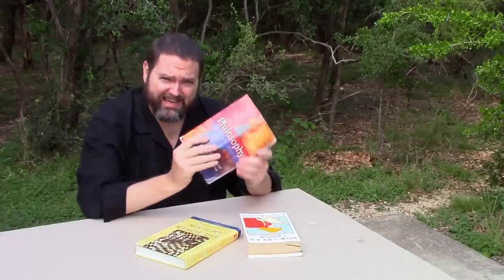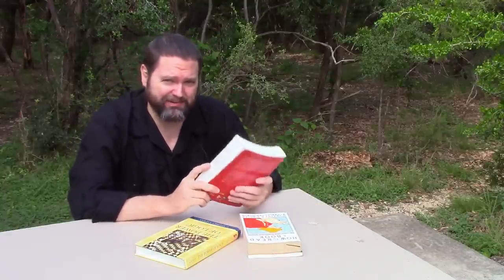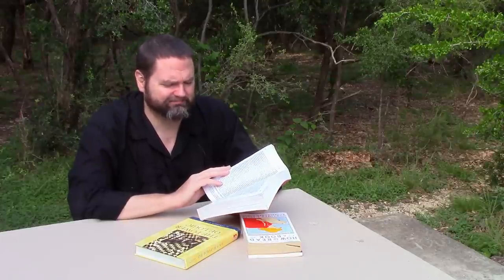How To Read a Book: Skimming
This introduces you to reading skills.  The first is skimming.